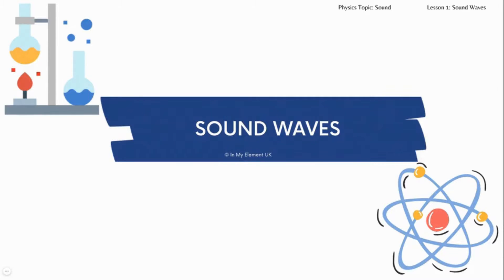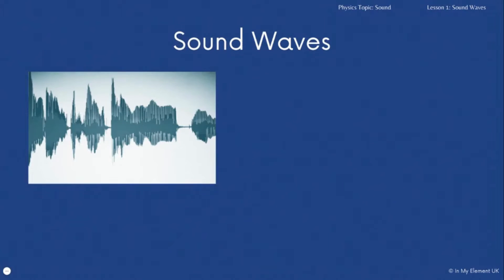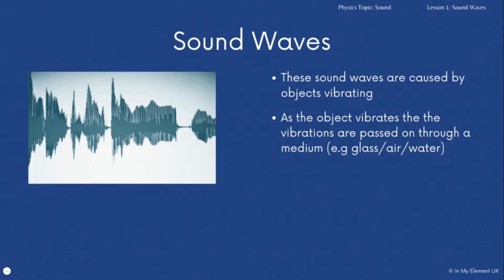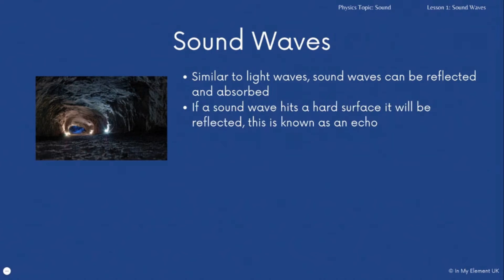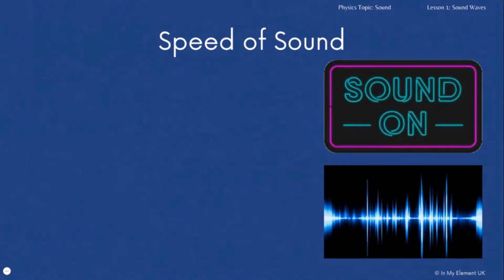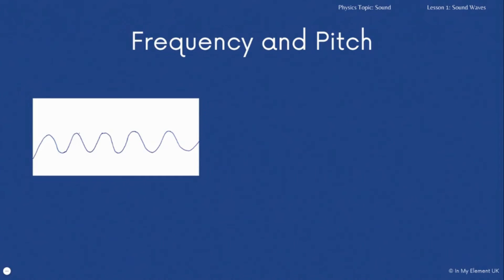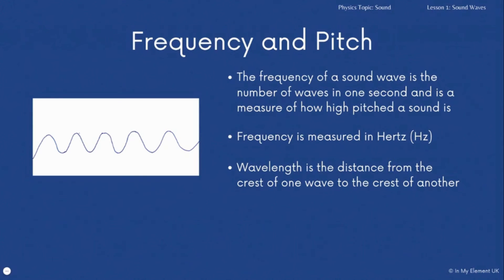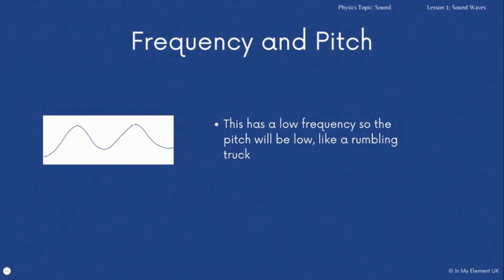Sound & Light Waves, Frequency & Pitch and How Sound Travels - Physics Revision (Years 7, 8 & 9)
In this Key Stage Three (KS3) science revision video, we will be looking at sound waves.

Follow along to understand:
⚡️ Similarities between sound waves and light waves
⚡️ Frequency and pitch
⚡️ What affects how sound waves travel